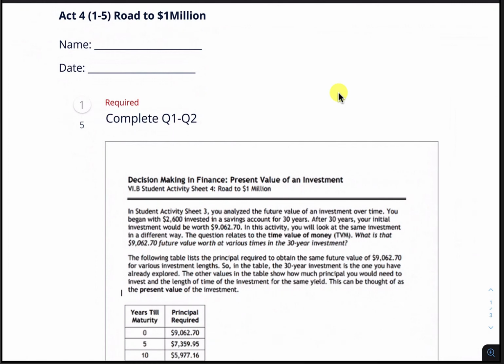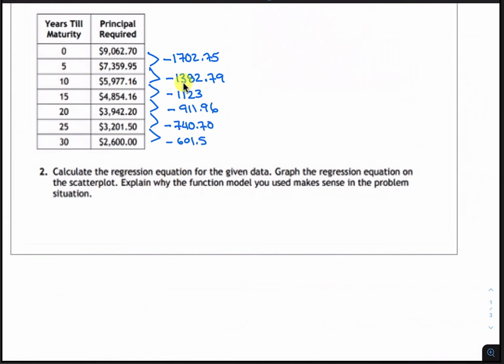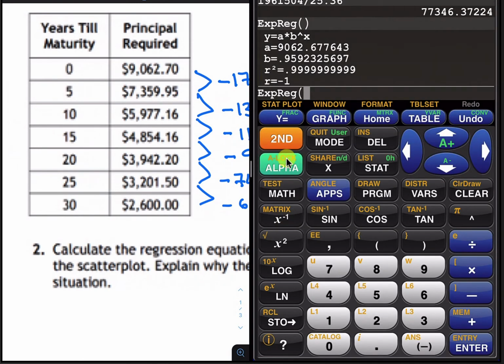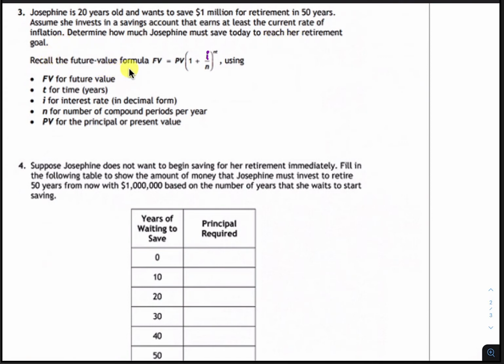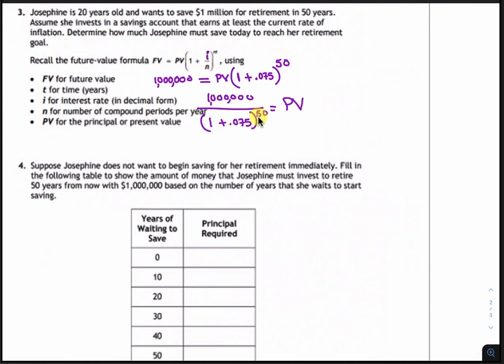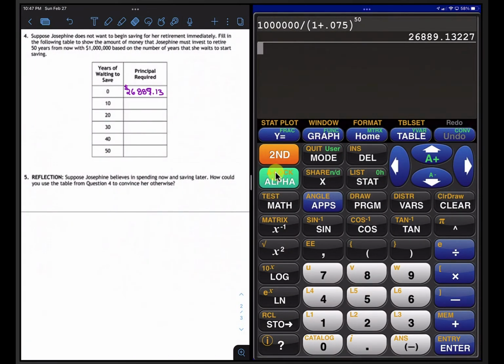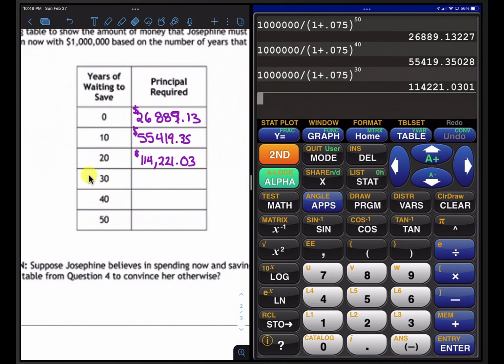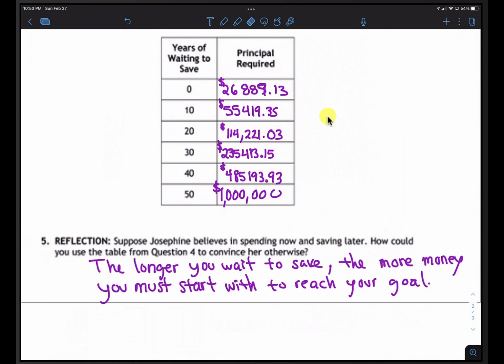Unit 6 Act 4 (1-5) Road to $1 Million